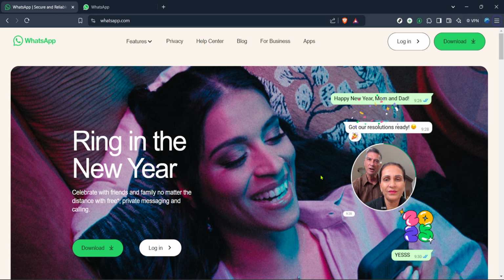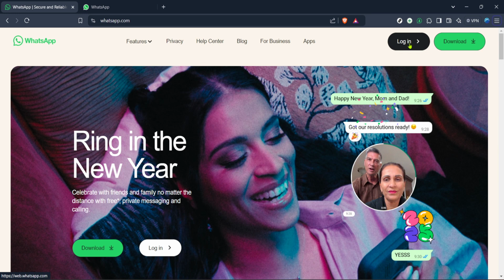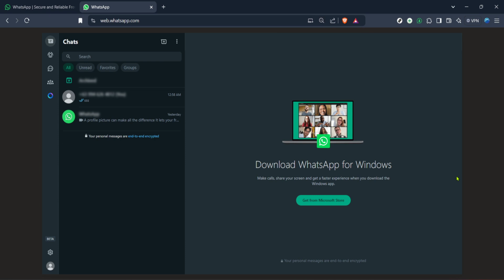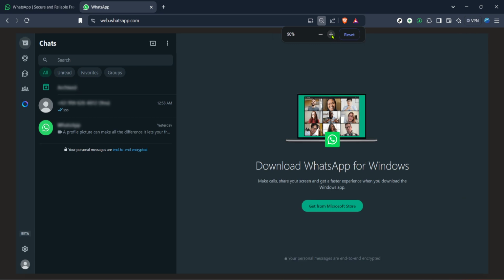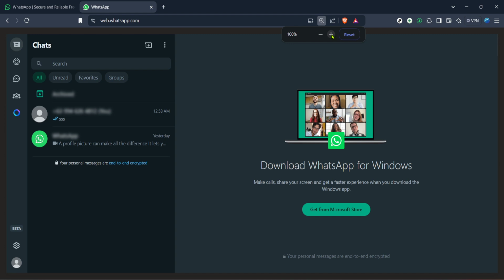How to Zoom Out on Whatsapp Web (Full 2025 Guide)